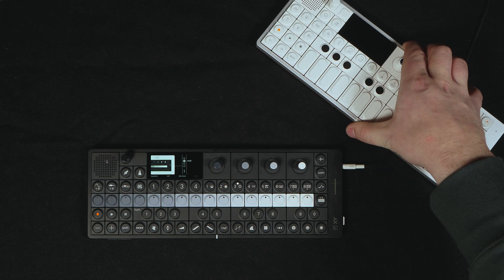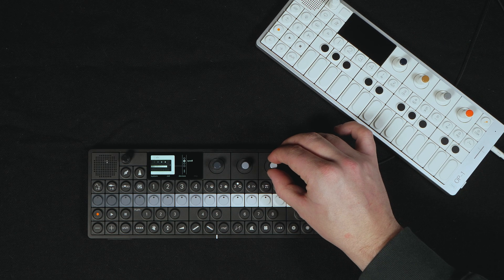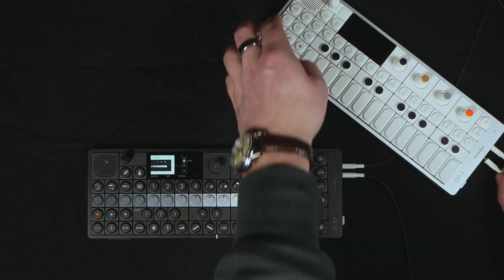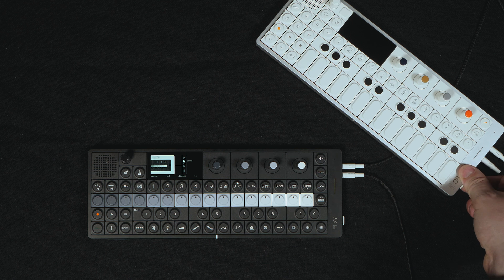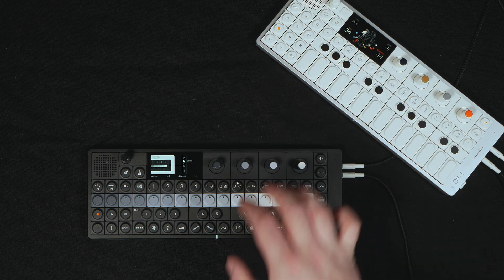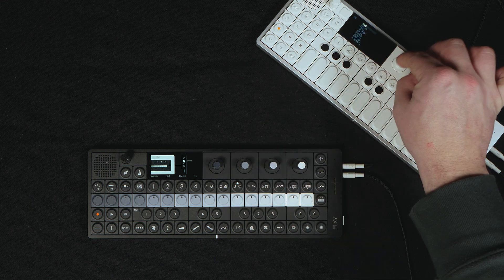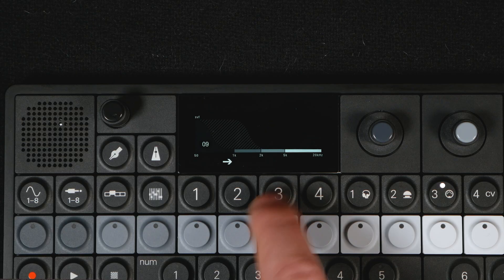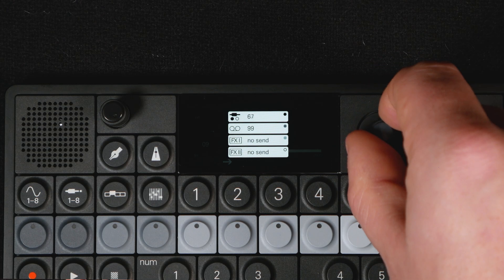Demystifying the multi-out on the OP-XY | teenage engineering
In this video we break down how to use the multi-out port on the OP-XY by teenage engineering to send midi, cv and gate, sync or send/return data to external hardware. Whether you want to control your analogue synths or add some create effects from pedals or an OP-1 field, this video explains it all!